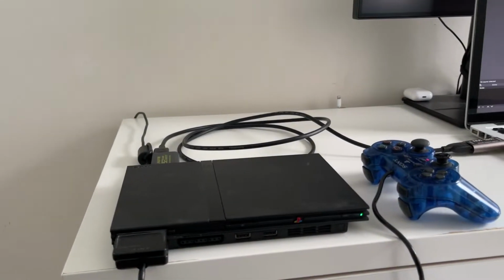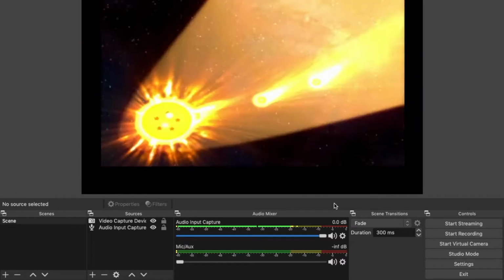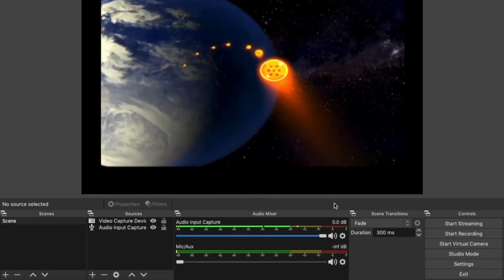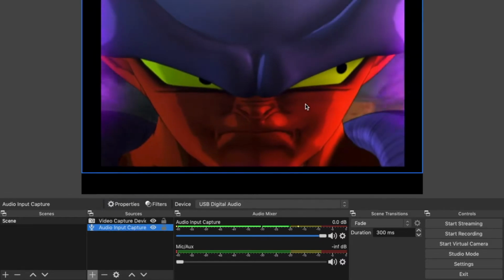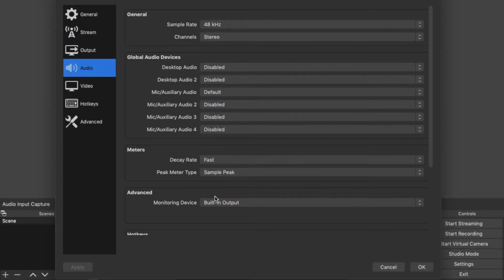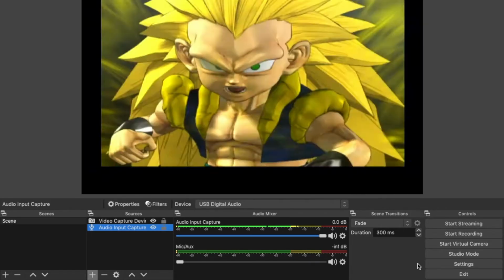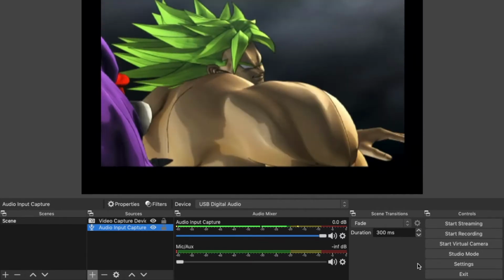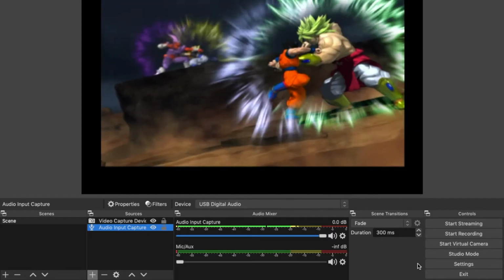How to Play Audio through Computer when Recording or Streaming Games with OBS Studio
Hey guys! Welcome back to another video. This is a short tutorial on how to setup the audio settings within OBS Studio to allow the audio coming from your gaming console to play though your computer's speakers.